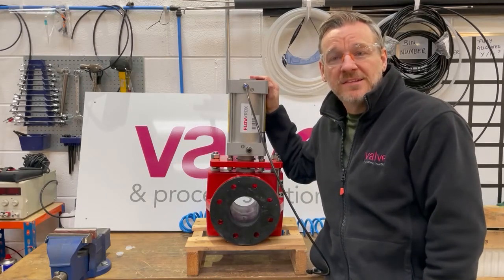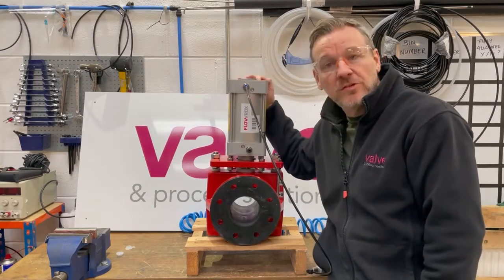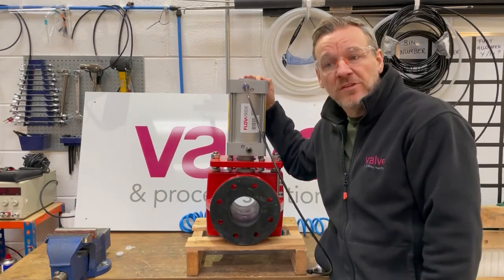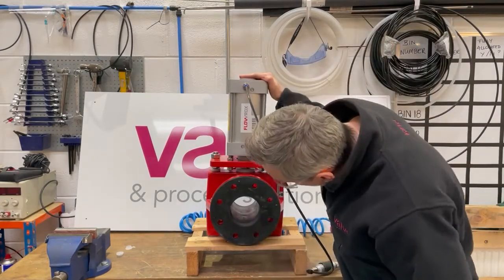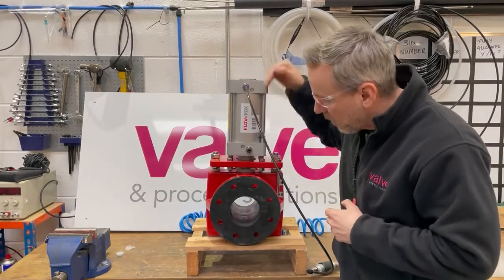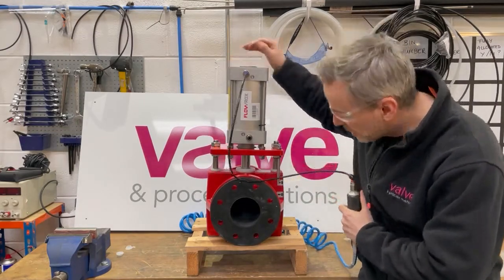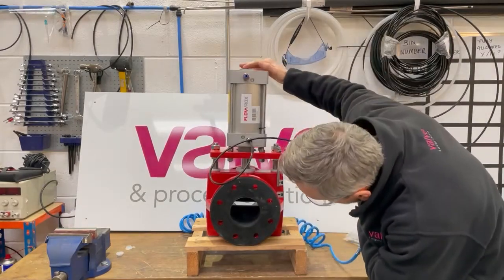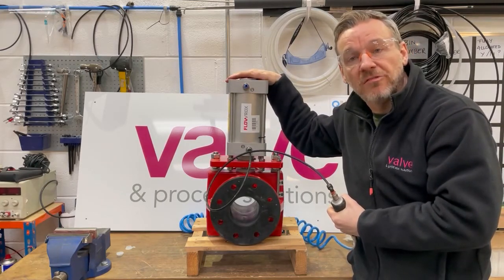Actuated Pinch Valve - Behind the Scenes at Valve & Process 36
Here's one you don't see every day... The pinch valve! It's not often we come across unusual valves like this one in the Valve Automation Centre so we took the opportunity to give you a quick demonstration as we know some of you will be keen to see it in action.

No matter the project or the application, we can help you source the right products for the job.